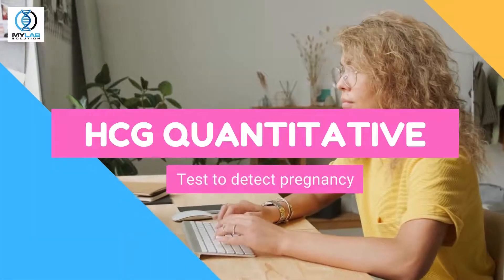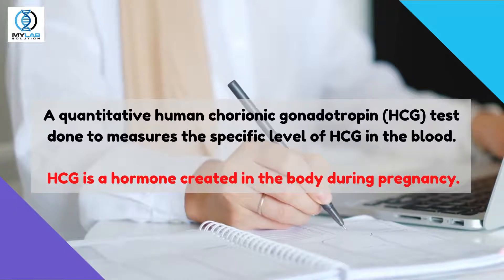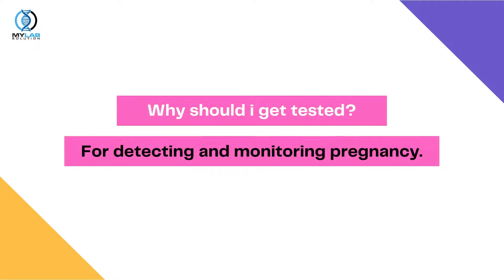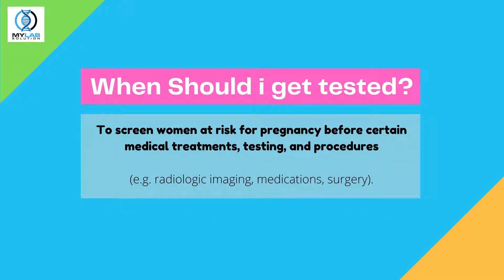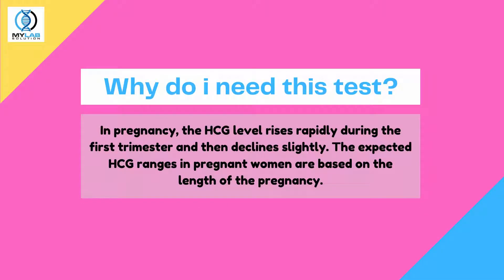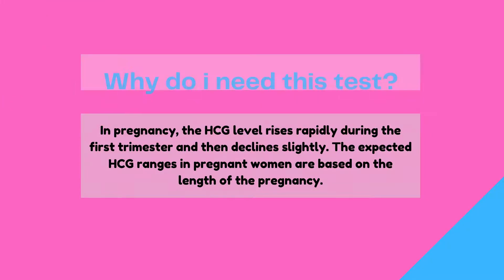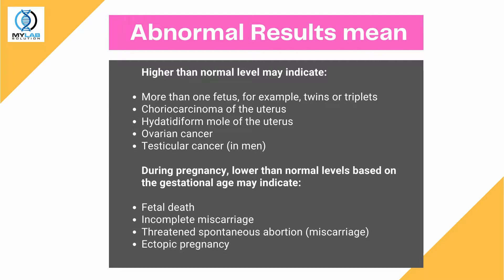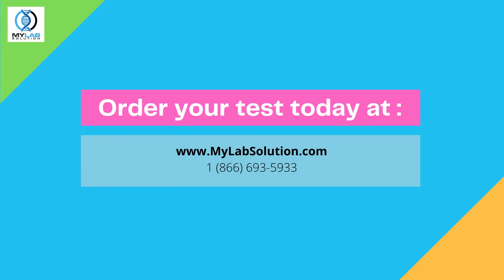HCG - Human Chorionic Gonadotropin Test | My Lab Solution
HCG QUANTITATIVE
A quantitative human chorionic gonadotropin (HCG) test is done to measures the specific level of HCG in the blood. HCG is a hormone created in the body during pregnancy.

For detecting and monitoring pregnancy.

To evaluate women who are experiencing abdominal/pelvic pain and/or abnormal menstrual bleeding.
To screen women at risk for pregnancy before certain medical treatments, testing, and procedures (e.g. radiologic imaging, medications, surgery).

Normal Levels are found in
✔Non-pregnant women: less than 5 mIU/mL
✔Healthy men: less than 2 mIU/mL

In pregnancy, the HCG level rises rapidly during the first trimester and then declines slightly. The expected HCG ranges in pregnant women are based on the length of the pregnancy.

Abnormal Results Mean:
Higher than normal level may indicate:
✔More than one fetus, for example, twins or triplets
✔Choriocarcinoma of the uterus
✔Hydatidiform mole of the uterus
✔Ovarian cancer
✔Testicular cancer (in men)

During pregnancy, lower than normal levels based on the gestational age may indicate:

✔Fetal death
✔Incomplete miscarriage
✔Threatened spontaneous abortion (miscarriage)
✔Ectopic pregnancy